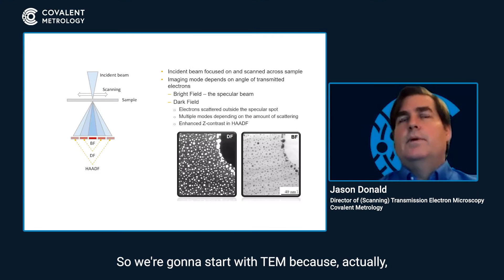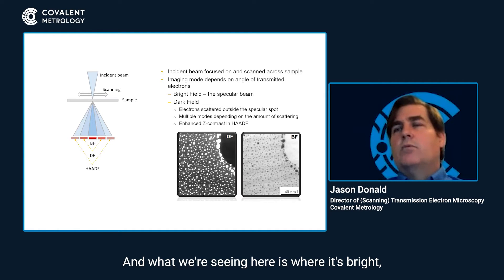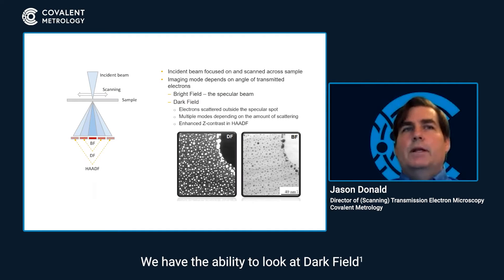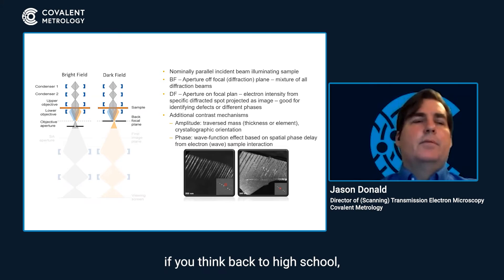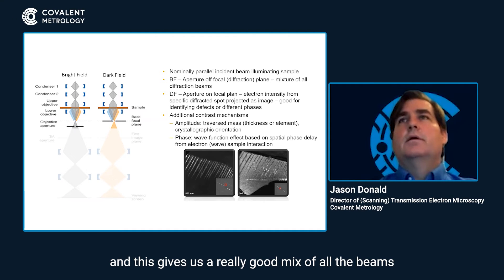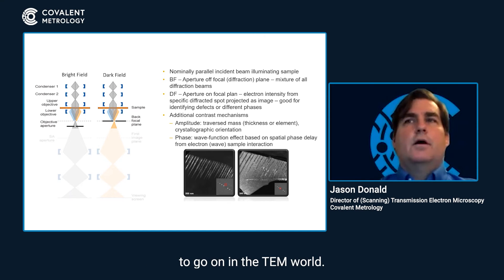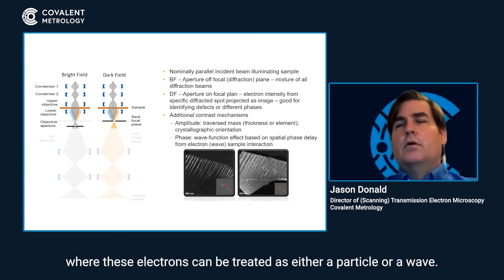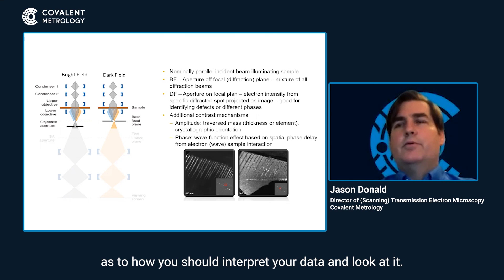Imaging Modes in Transmission Electron Microscopy (TEM)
In transmission electron microscopy, images are generated via an electron beam that is projected through a material cross section, typically only 20-50 nanometers thick. This video will show you how images are generated, what signals and atomic interactions play a role in TEM contrast, and provide examples of the kinds of data that TEM imaging produces. Jason Donald, Director of S/TEM Analysis at Covalent Metrology, will take you through the dominant imaging modes of TEM and explore the insights you can extract from each of these methods.